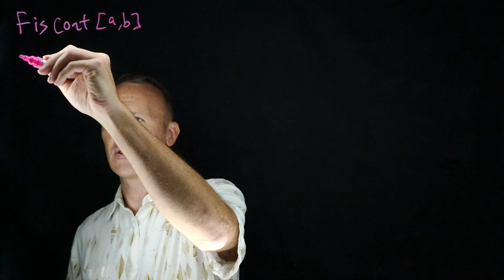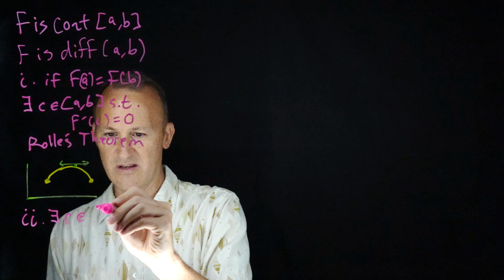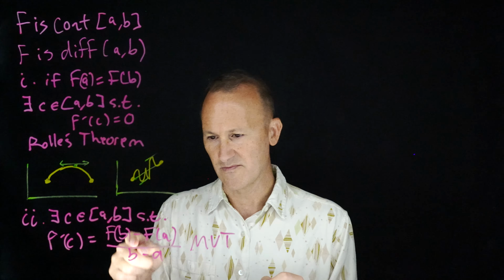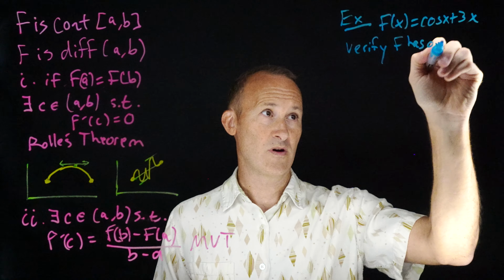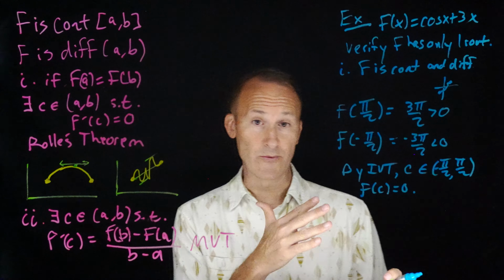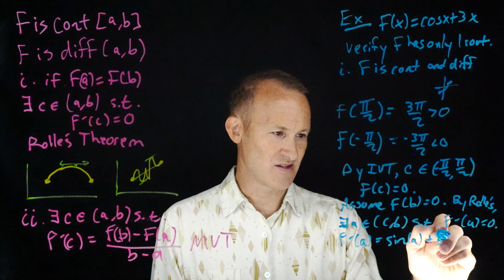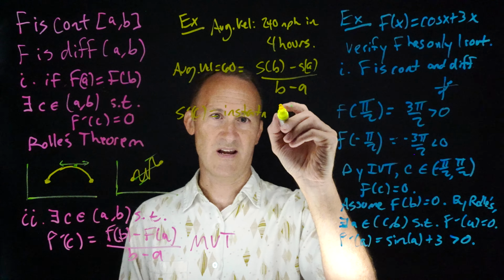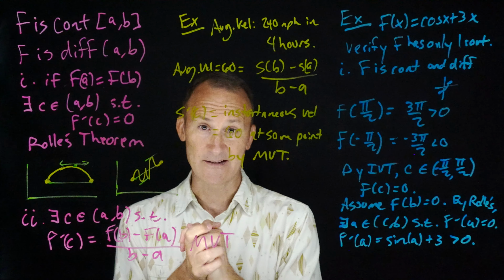19 Rolles Mean Value Theorem